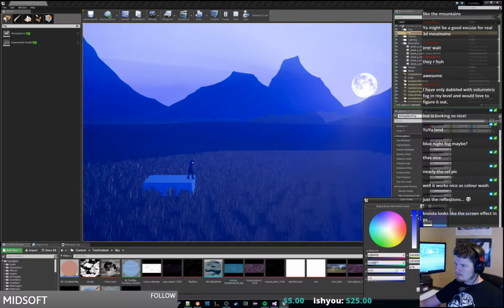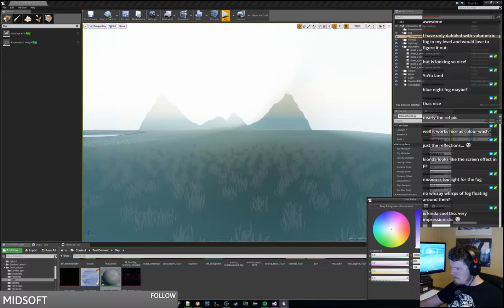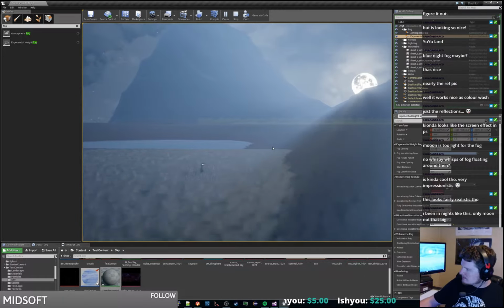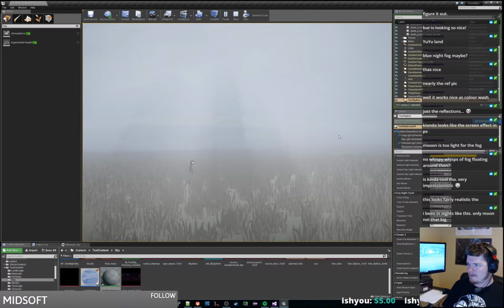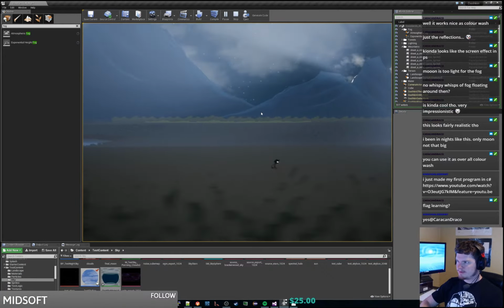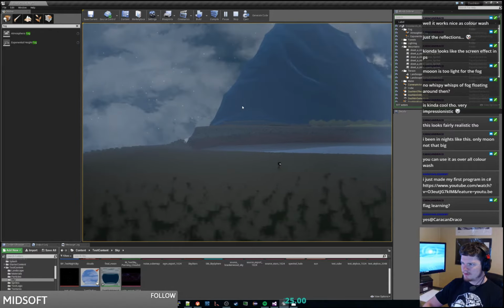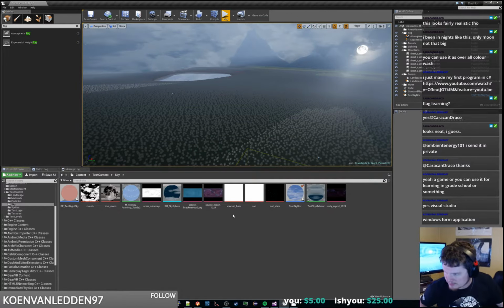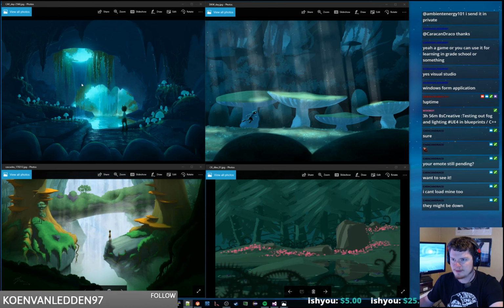ambientenergy101 devs Dashkin 369